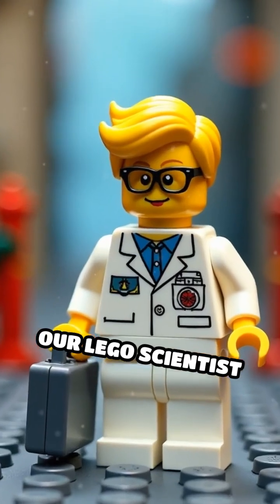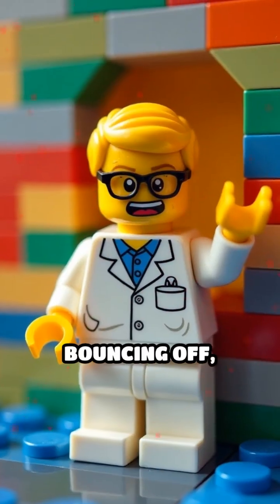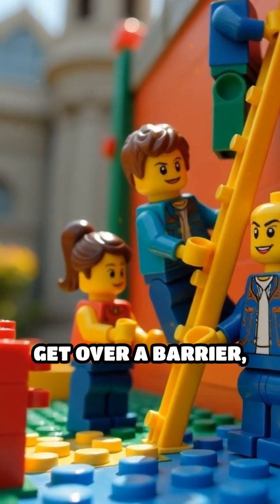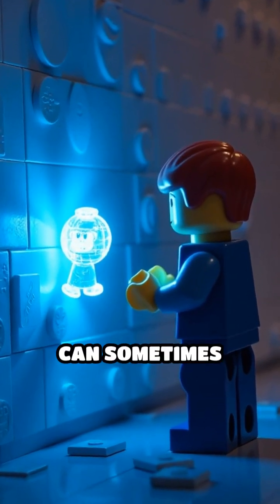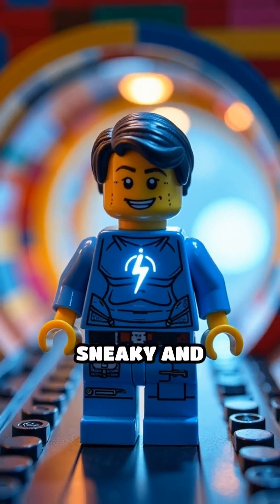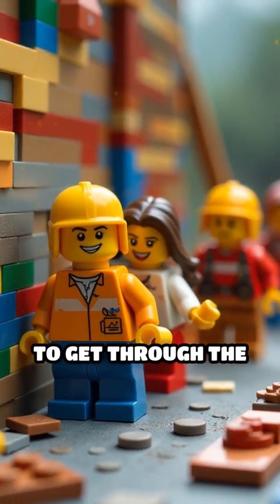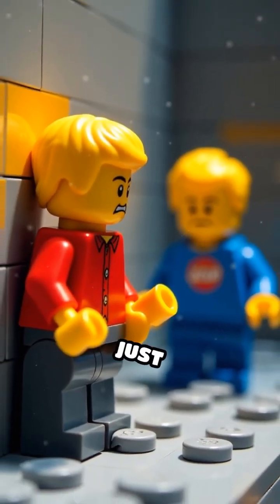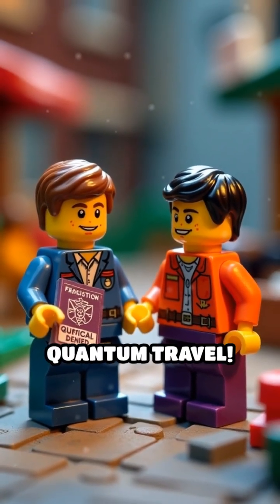Lego Quantum Tunneling: Bricks vs. Walls!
Can Lego minifigs walk through walls? Discover the wild world of quantum tunneling in this hilarious Lego science adventure!